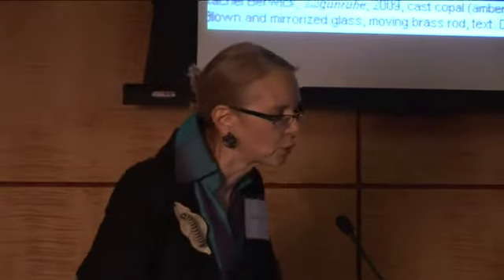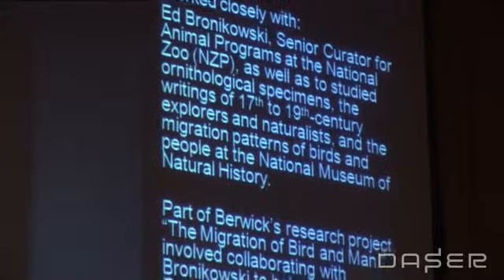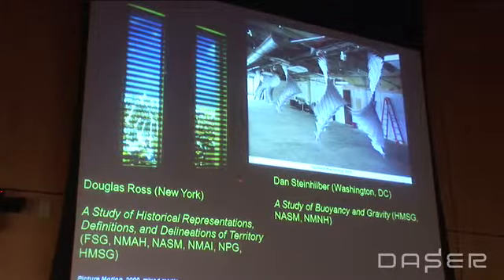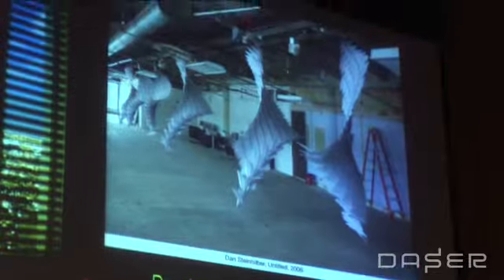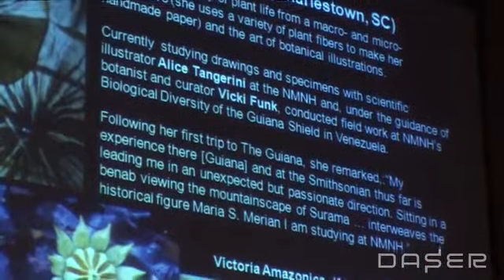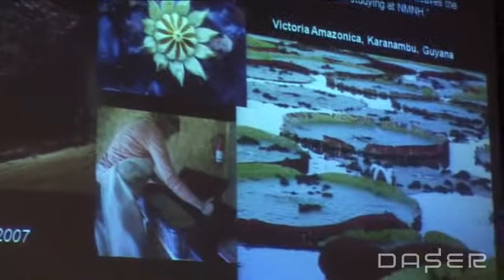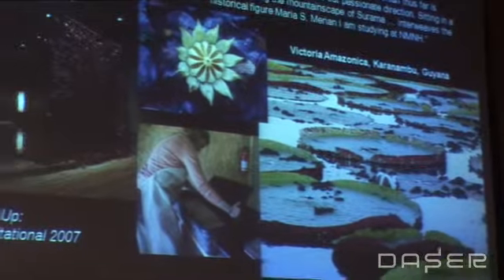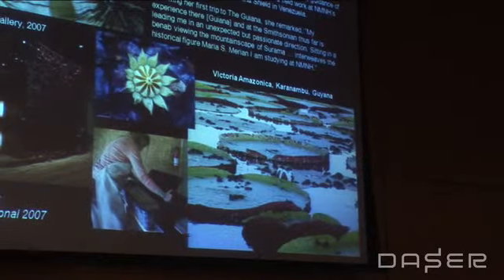Jane Milosch, DASER event, April 21, 2011 Part 2of 2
DC Art Science Evening Rendezvous (DASER), April 21, 2011 held at the National Academy of Sciences, Washington DC. 6 of 6 videos.

Contemporary Art Informed by Science:
The Smithsonian's Artist Research Fellowship

How can museums capitalize on interdisciplinary work? The Smithsonian Artist Research Fellowship (SARF) is a path-breaking program that encourages cross disciplinary interaction at a creative and empirical level that involves logic and play, observation and analysis, and time to examine and discuss data and discoveries. The SARF program builds on a history of discovery through the cross fertilization of the arts and sciences. Milosch will talk about past and recent SARF recipients and some of the exchange these projects have engendered.

Jane Milosch is the Director of the Smithsonian's Provenance Research Initiative in the Office of the Under Secretary for History, Art, and Culture (OUSHAC), Smithsonian Institution. From 2008 to 2009, she was Senior Program Officer for Art in OUSHAC, directing pan-institutional art programs, new interdisciplinary initiatives, and strategic planning efforts for the arts at the Smithsonian's eight art units. From 2004 to 2008, she served as the chief curator at the Renwick Gallery of the Smithsonian American Art Museum, where she led fundraising efforts, secured more than 200 acquisitions and developed critically-acclaimed exhibitions.  She began her museum career in 1990 at the Detroit Institute of the Arts in the Department of 20th-Century Art, Decorative Arts, and Design.

The thoughts and opinions expressed in the DASER events are those of the panelists and speakers and do not necessarily reflect the positions neither of the National Academy of Sciences nor of Leonardo.